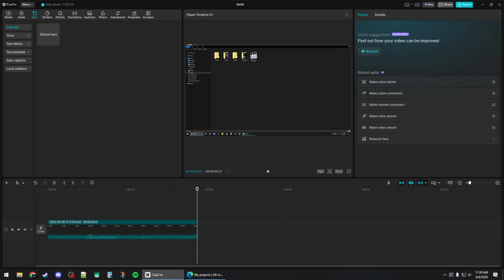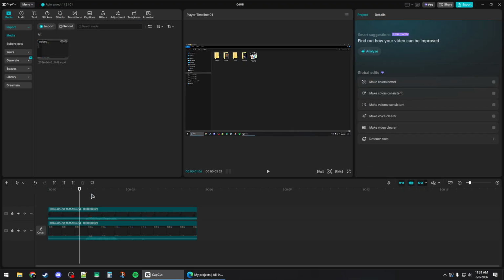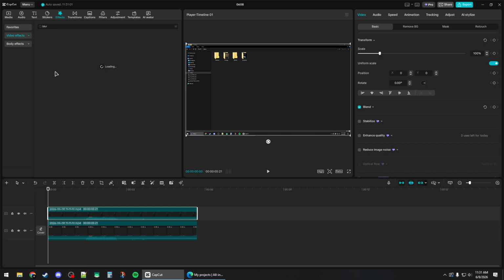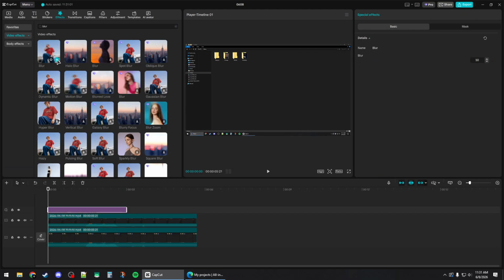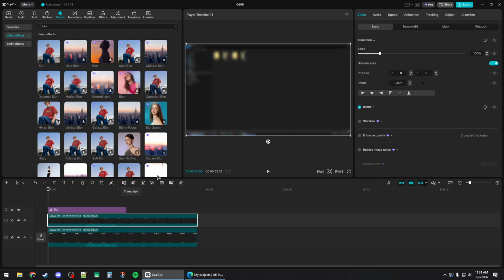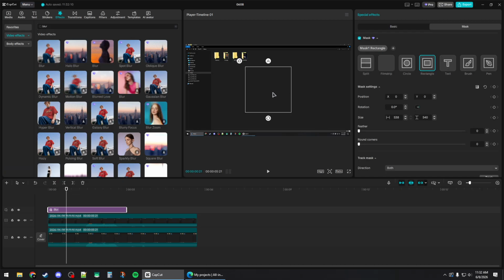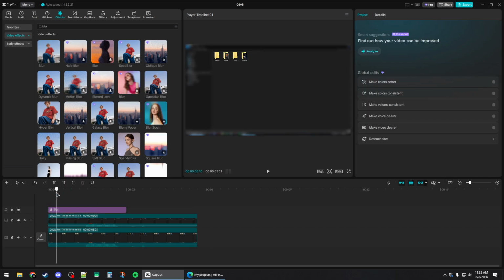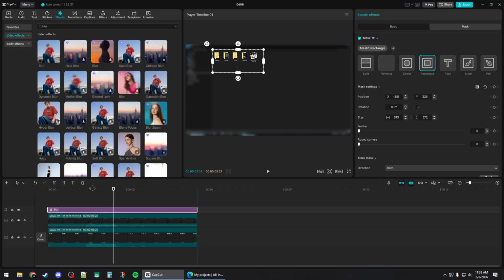How to Blur Background in CapCut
How to Blur Background in CapCut instantly. Fix distracting video backgrounds with this simple blur effect tutorial for clean, professional mobile edits.